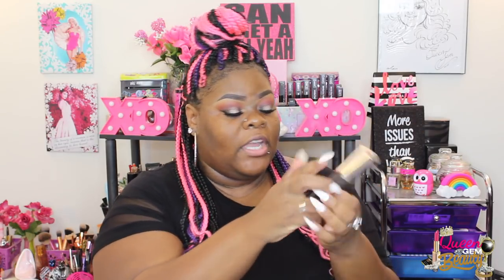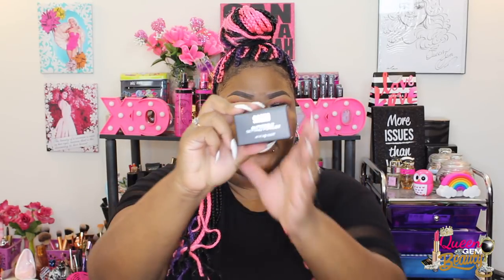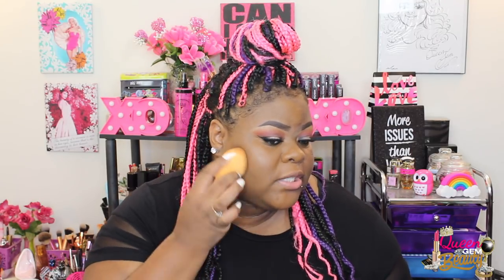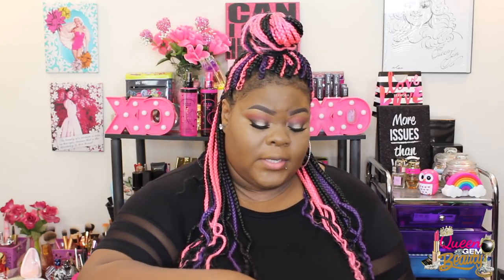First Impressions | Becca Ultimate Cover Foundation & Blurring Primer | Demo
💎💎💎 Gems Beauty Box

💎 Hey Gems I Can't Believe Have Utterly Bomb These Products Are! I Literally Slayed Date Night!

💎 Wanna Save Money Online shopping?!

💎  Hair Info
Video Coming Soon On My Box Braids

💎 Things I Am Wearing:

💎 Lipstick Combo:
Ruby Kisses Lip Liner- Magenta
Wet N Wild Liquid Catsuit- Nice To Fuchsia

💎 Like My Contacts In this Video? Shop Pinky Paradise

QueenGemBeauty
(it can be stacked if you buy more than one pair of lens)

     👑💎Popular Uploads 👑💎

QueenGemBeauty

@PlanLikeAQueen (Planner Instagram)

QueenGemBeauty